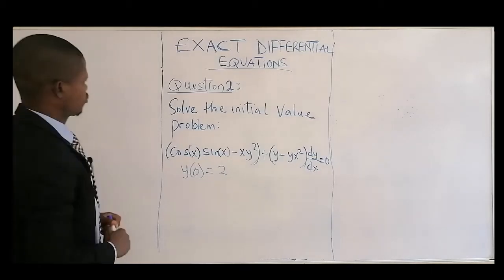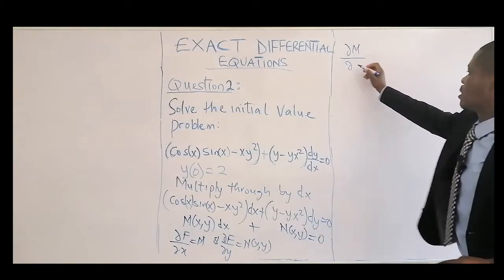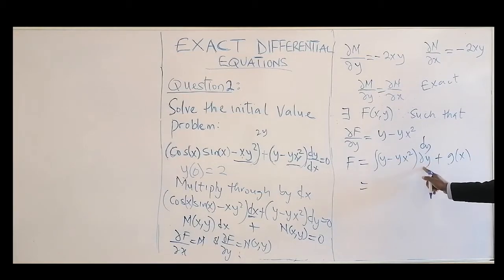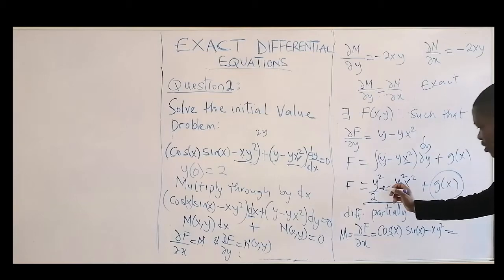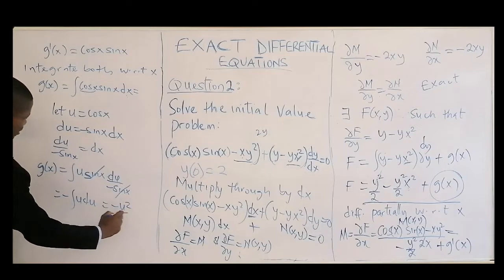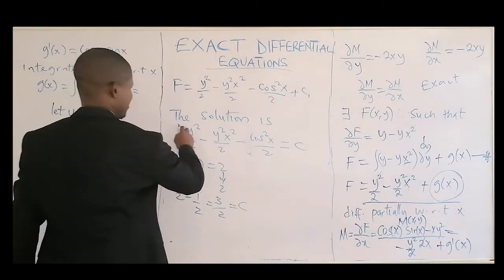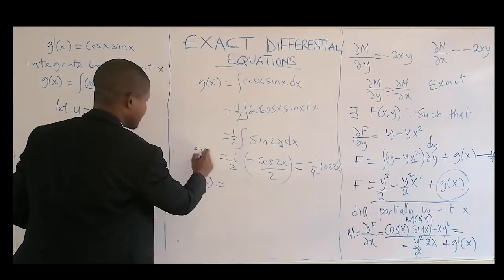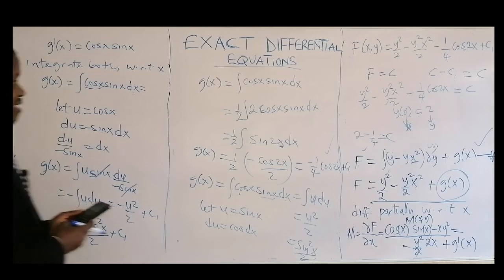"Solving Exact Differential Equations: Techniques and Examples" | Lesson 7 (ENGINEERING MATH)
In this video, a function F(x, y) is considered and total differential is defined. The differential form M(x, y)dx +N(x, y)dy is said to be exact if there is a function F(x, y) such that Partial differential of F with respect to x is equal to M(x, y) and Partial differential of F with respect to y is equal to N(x, y) .

The Differential equation M(x, y)dx +N(x, y) dy = 0 is called exact if
M(x, y)dx +N(x, y)dy is exact differential i.e. there is a function F(x, y) such that partial differential of F with respect to x is equal M(x, y) and Partial differential of F with respect to y is equal to N(x, y).
∂M/∂y = ∂N/∂x

It is exact if Partial differential of M with respect to y is equal to Partial differential of N  with respect to x for M(x, y)dx +N(x, y)dy =0

This video explains when to use the process of exact differential, how to determine exact differential equations and also provides relevant study questions with solutions.
It contains question on  initial value problem where values are given for variable x and y in order to find the value for C which is the solution of the equation